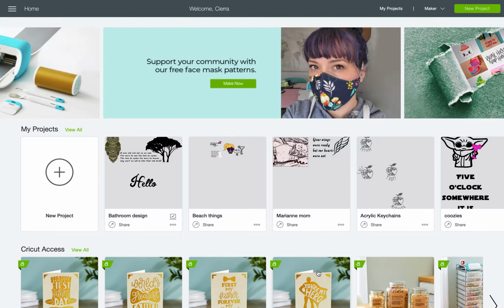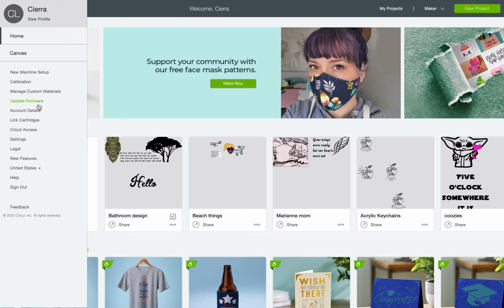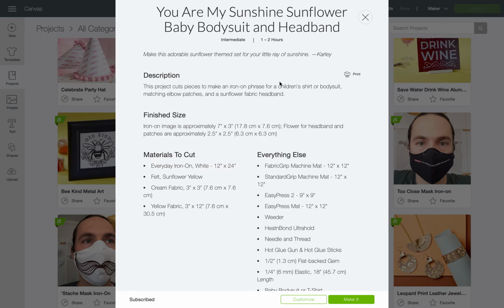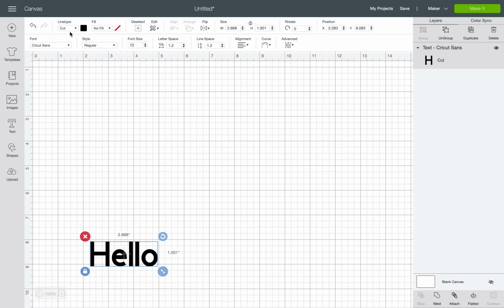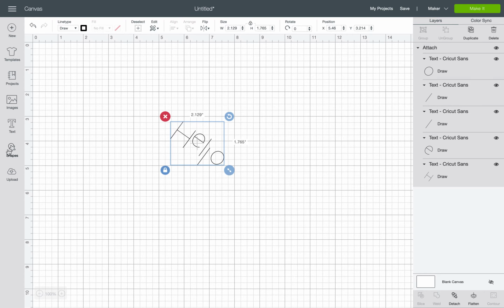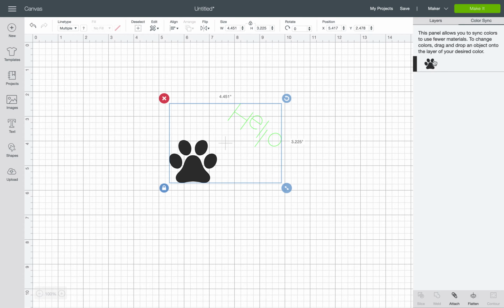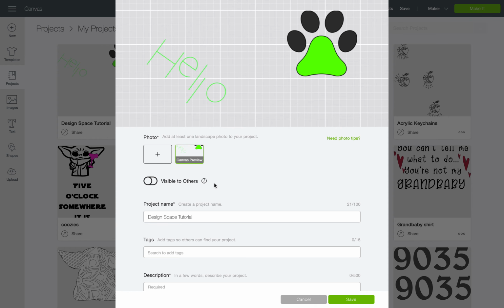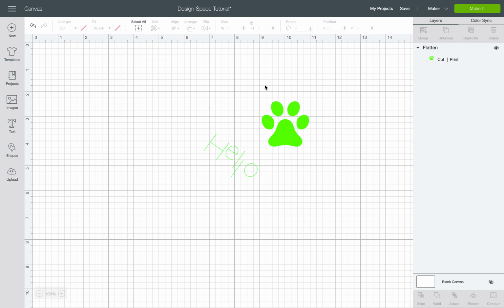Design Space Tutorials for Beginners - Get Started!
Let's do a Design Space Tutorial for beginners together! In this video we will walk through everything you need to know about getting started in Design Space in order to start making you very first creation.

Cricut Design Space is such a neat program and has so many different uses and features it can be hard to navigate, especially in the beginning. Never be intimidated by it, ask for help, drop a comment if you want something specific and I will make a video for it!

Got questions or need help with something specific?

Drop a line here in the Crafting Unedited Discord!

Also, if you have a Cricut...